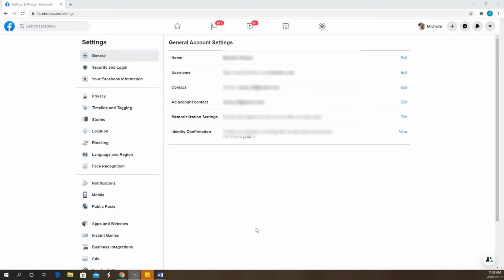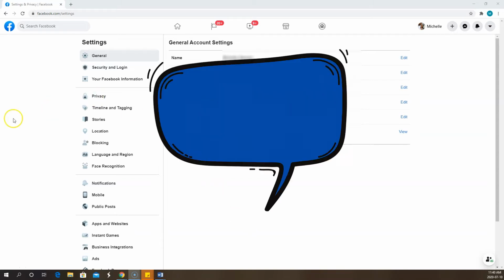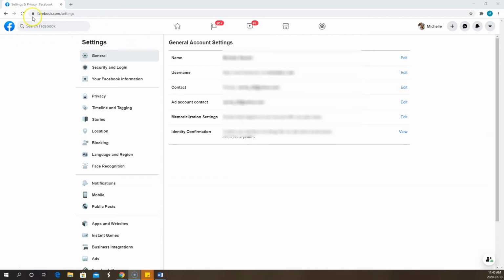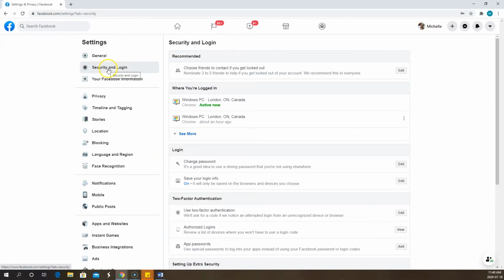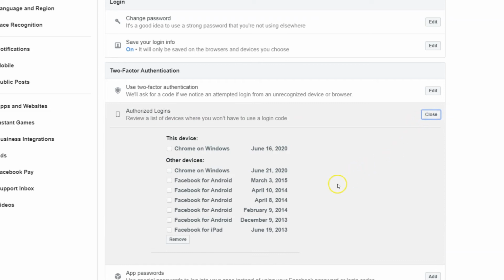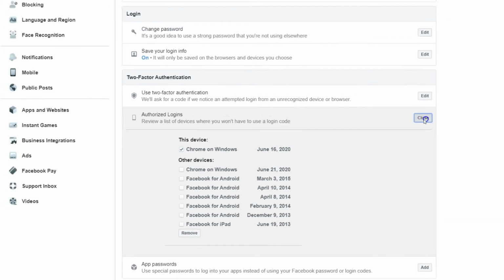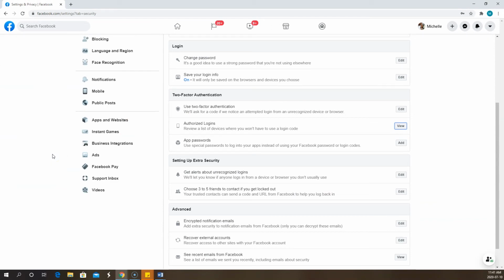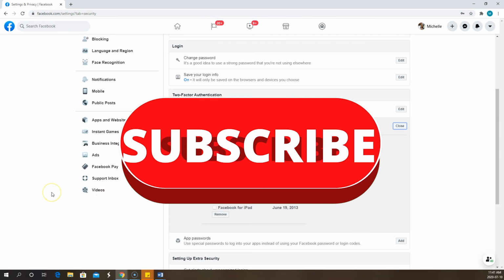Bypass Two-Factor Authentication - Facebook Business Manager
Annoyed with Facebook Two-Factor but need it to run ads? Here's a quick tip to bypassing the code requirement every time you log in. :)